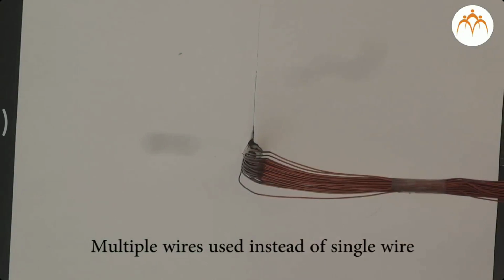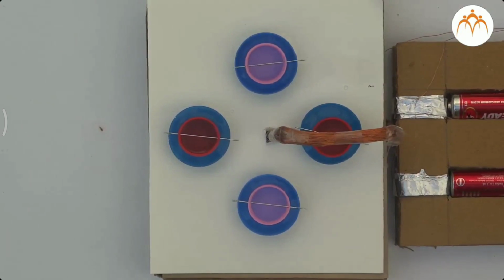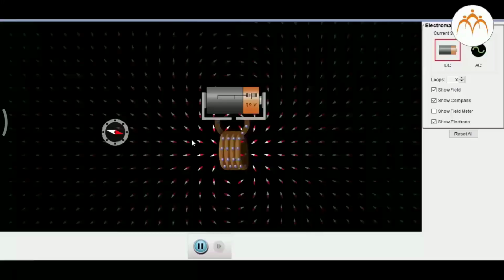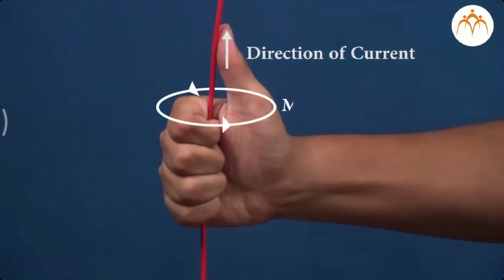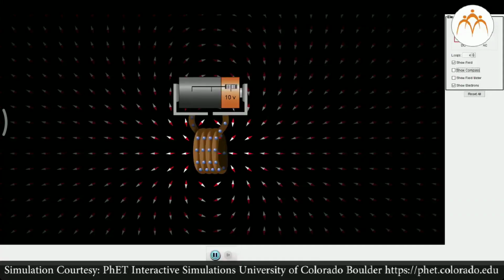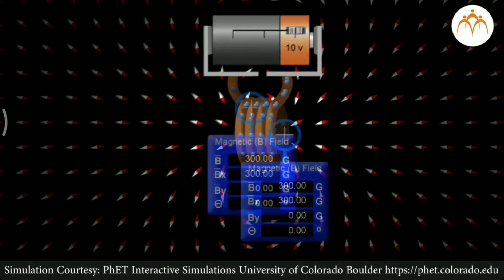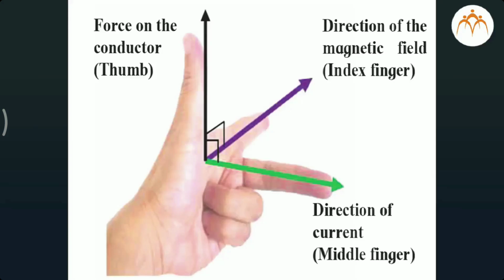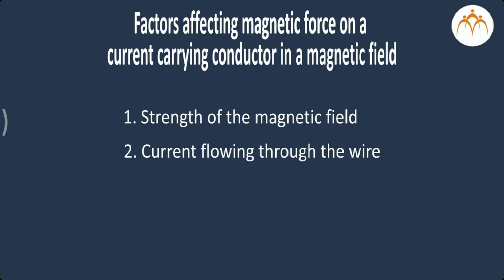Electric energy 4th chapter of 10th standard(1)